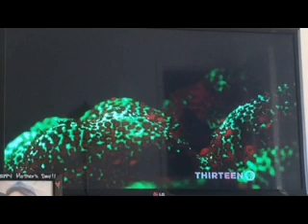Earth A New Wild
Premiered February 4 - February 25, 2015 | Check Local Listings

EARTH A New Wild takes a fresh look at humankind’s relationship to the planet’s wildest places and most fascinating species. Produced by National Geographic Studios in association with Passion Planet, the series is hosted by Dr. M. Sanjayan, leading conservation scientist, who takes viewers on a stunning visual journey to explore how humans are inextricably woven into every aspect of the planet’s natural systems.

With 45 shoots in 29 different countries, the series features spectacular natural history footage from the most striking places on Earth, filming encounters between wild animals and the people who live and work with them. With up-close looks at a range of species, from giant pandas to humpback whales and African lions to Arctic reindeer, Sanjayan reveals that co-habitations with animals can work — and be mutually beneficial.

EARTH A New Wild uses advanced filming techniques to provide visuals as stunning as the best natural history programs. Distinguishing itself from nearly all other nature films, however, the series turns the cameras around, showing the world as it really is —with humans in the picture.

Stoic Superstars was created and is led by International Sales Training Expert, Grant Cardone.  We are on calls (optional) every weekday with his top six guys.  Every employee is fully certified in Cardone University before we break up the teams. Grant’s primary purpose is supporting people succeed to through information based selling.  We have opportunity for growth within sales management for this client, and many more clients and many more cities.

We are in the process of expansion and are constantly looking for the best of the best – dedicated salespeople, social media experts, marketing strategists; people interested in opportunities to help others while also being able to help themselves.
Stoic Superstars is located in Red Bank, NJ and primarily develops people to lead teams that actually love coming to work everyday.  I mean, it takes some mental bandwidth.
state-of-the-art visual and audio products as well as online platforms to enhance production through sales training.

About the Company:
Stoic Superstars is the world leader in education, consulting, and management for people at the moment in Red Bank, NJ. We’re opening four to five more offices in New Jersey alone.  At that point, whoever wants to open up out of New Jersey, we’ll either go North to New York and Stamford, CT, or South to Philadelphia and D.C.  From there, we’ll continue to expand North or South on the East Coast, someone will take this system international.  Separate from our system, Grant leads us as a renowned business expert.  Grant Cardone Enterprise has helped people grow and learn for over 30 years.  Cardone's inspiration, work ethic, and strategies are taught through online programs, workshops, one-on-one coaching, and large scale events.